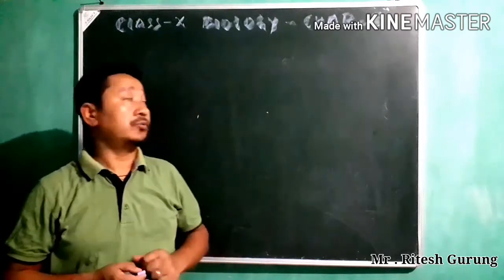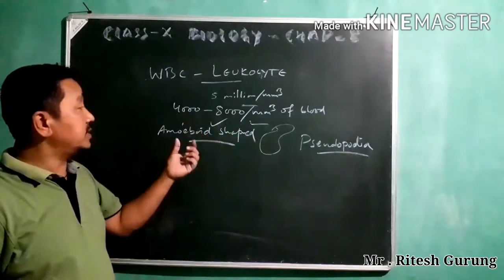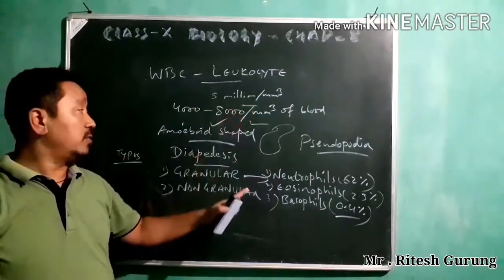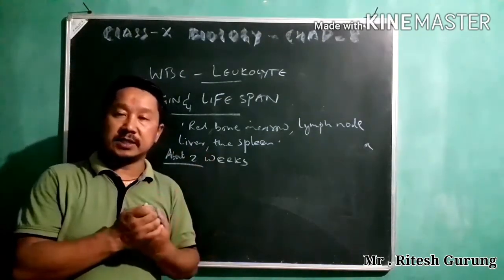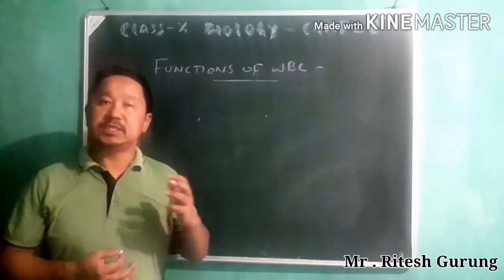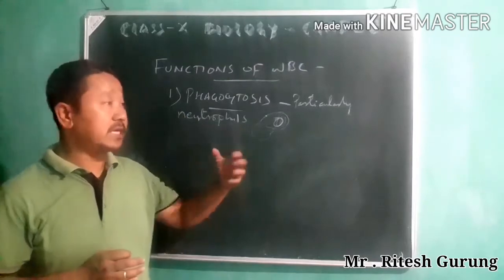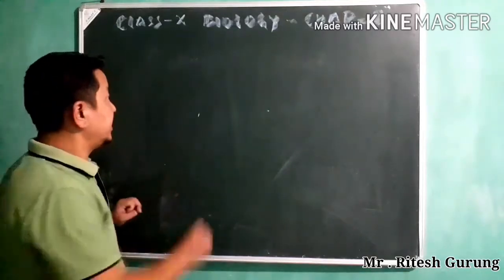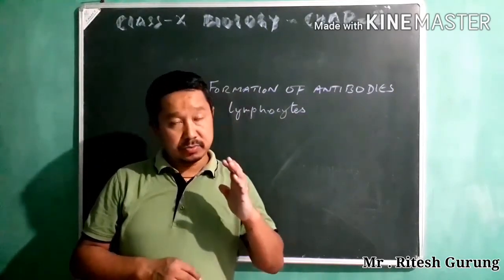WBC OR LEUKOCYTE ( CIRCULATORY SYSTEM)